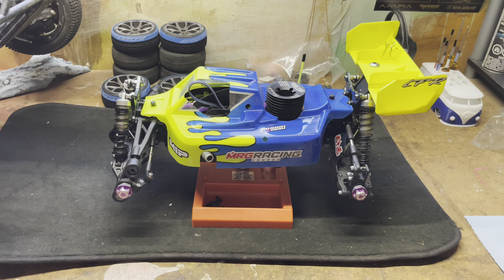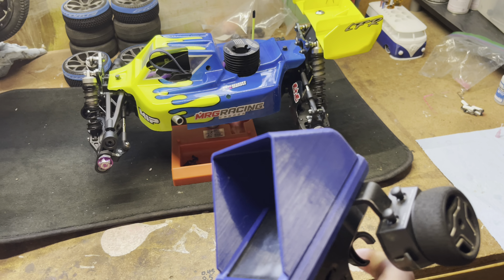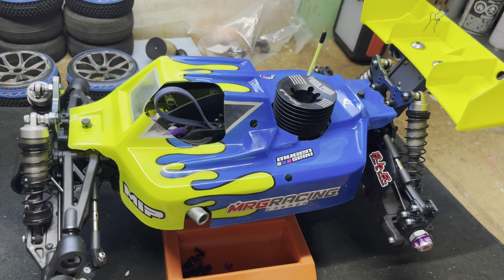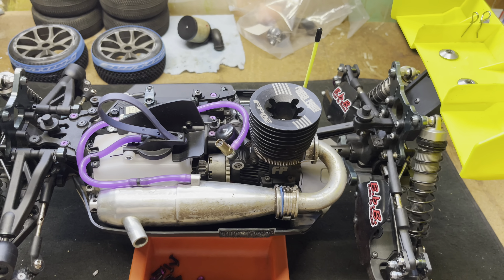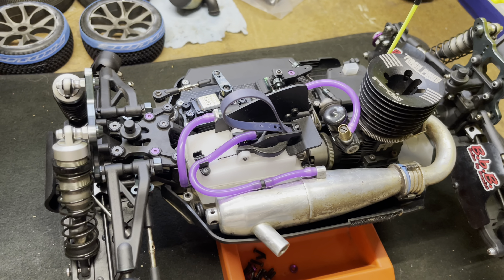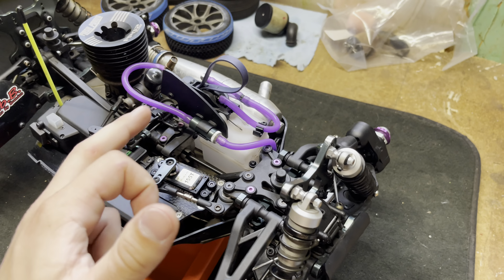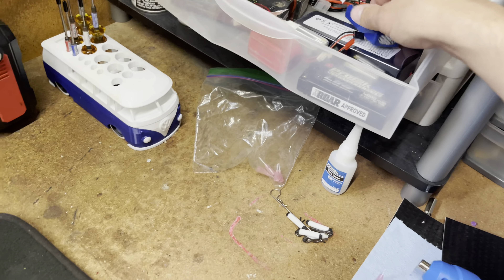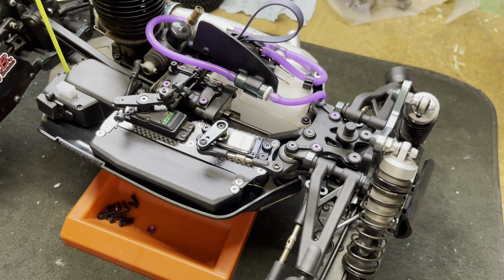Under the hood of my Mugen MBX8R nitro buggy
you can buy the buggy and most of the parts